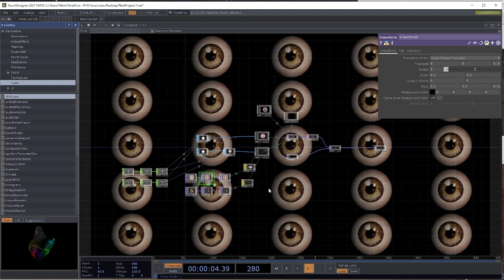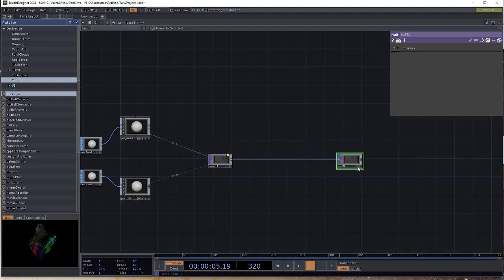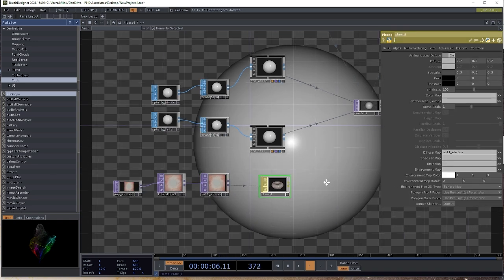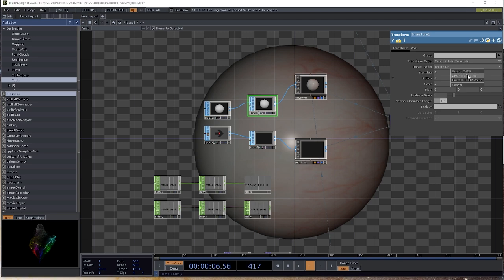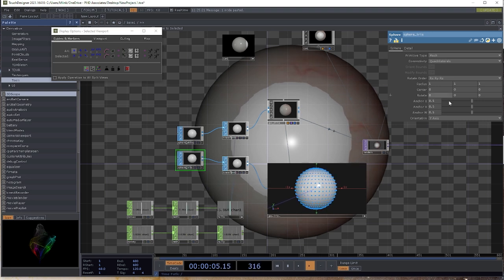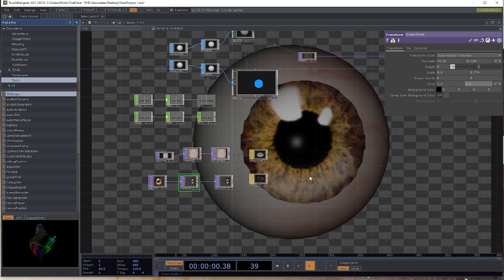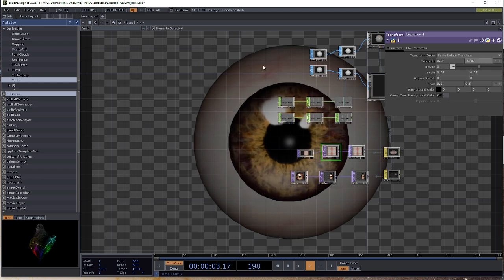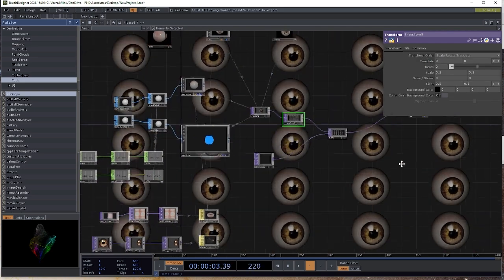Creepy Moving Eyeball - TouchDesigner Tutorial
A lot can be achieved by using a combination of operators in TouchDesigner. In this lesson we will go over the basics of a render lighting set up using a Camera, Light and Geometry COMP.  This lesson also features SOP and MAT operators with animation using CHOPs. So it quite a comprehensive and useful tutorial to understand how to use different operators together in one visual coding model.